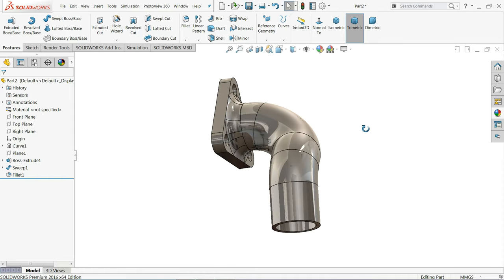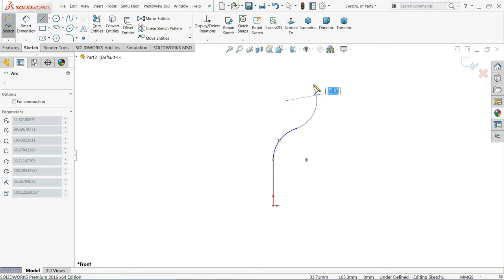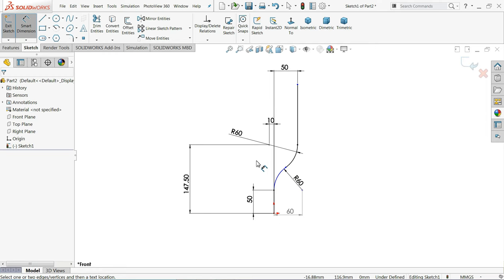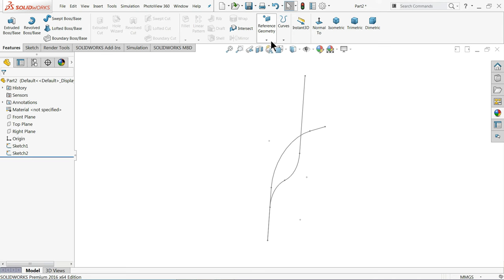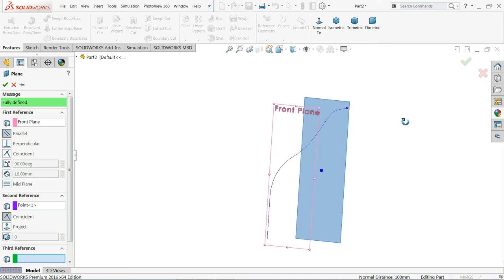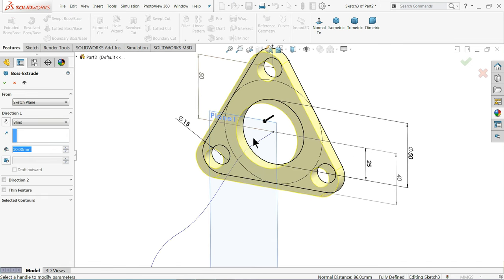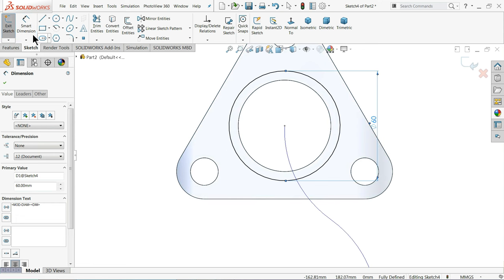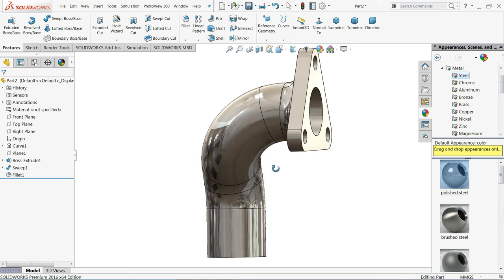SolidWorks Tutorial for beginners Project Curve Exercise 44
we will learn about Swept boss base, Extruded boss base, Project Curve, Plane, Fillet and Appearance setting features in Solidworks.
3D modelling in Solidworks